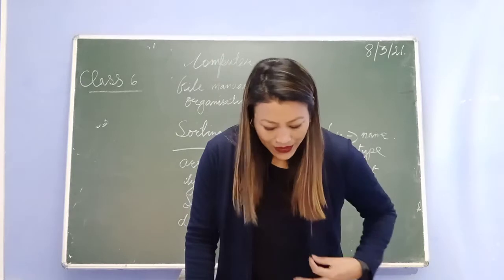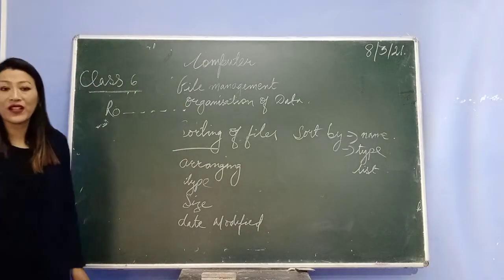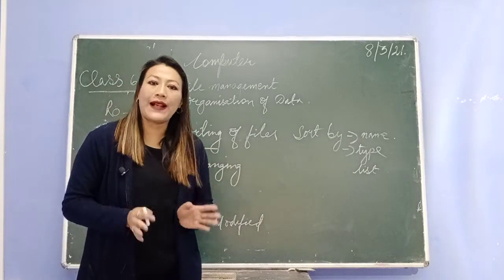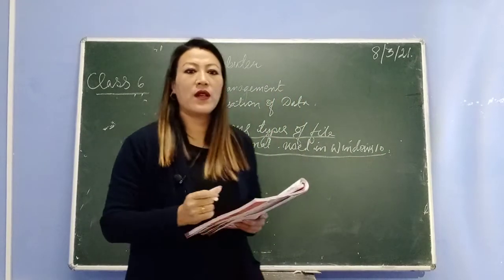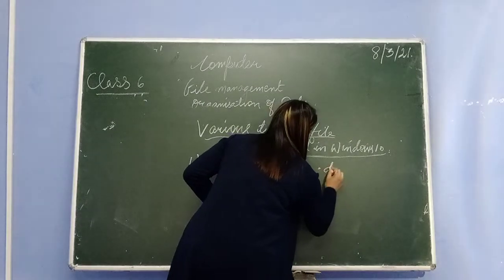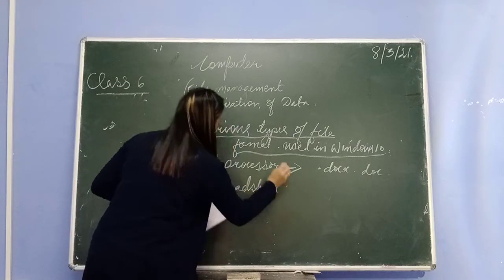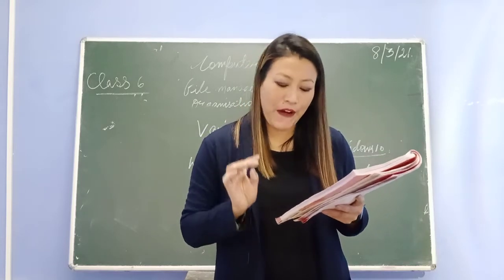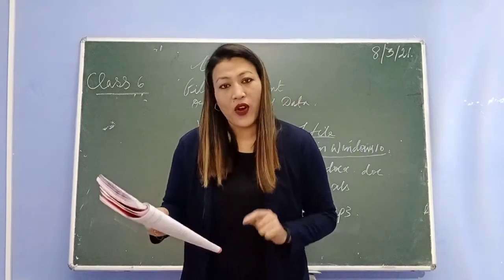Class 6 Computer Chapter 2 - File Management - Sorting Of Files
Class 6 Computer Chapter 2 - File Management - Sorting Of Files And Search For Files Using Wild Card Characters